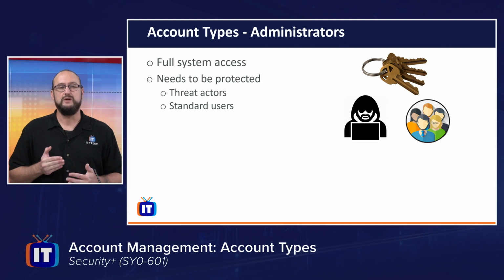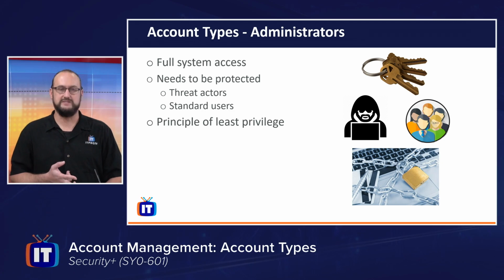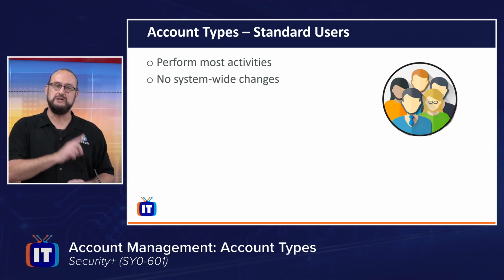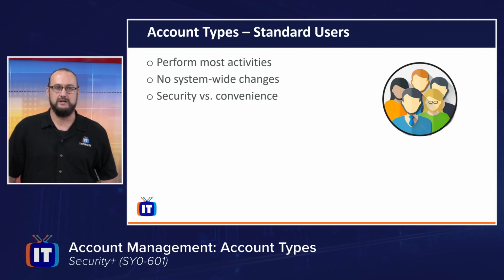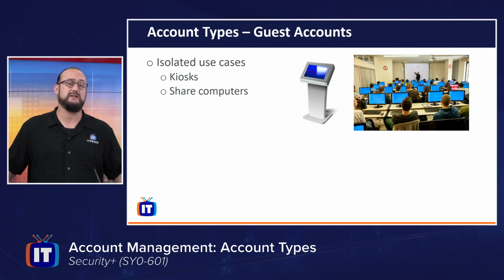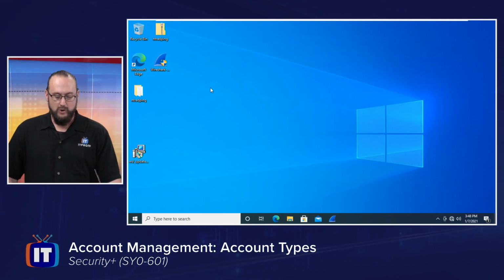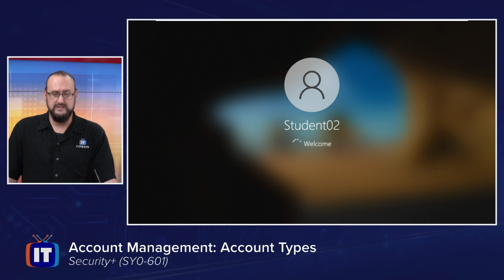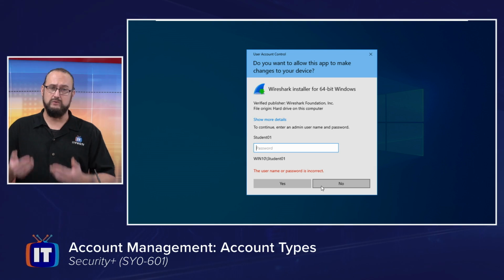CompTIA Security Plus (SY0-601/701) Chapter 38: Account Management (Account Types)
Chapter 38: Account Management (Account Types)